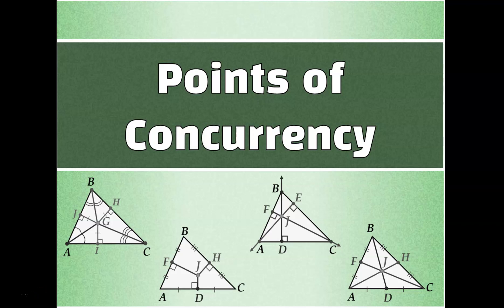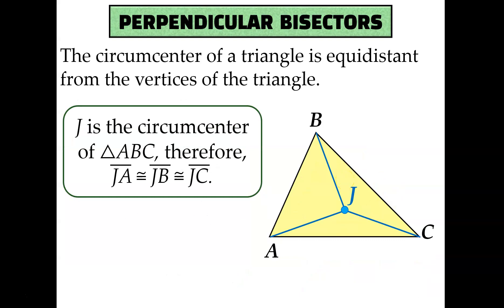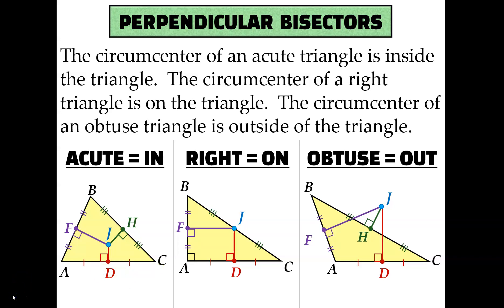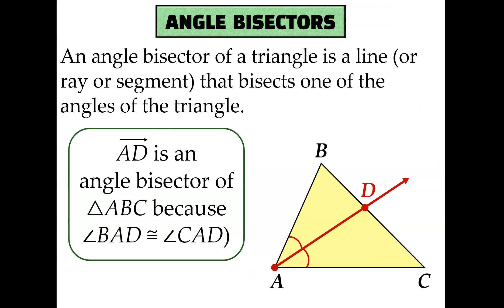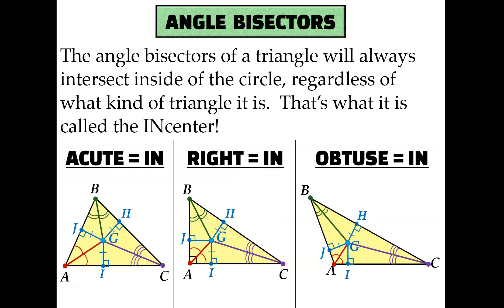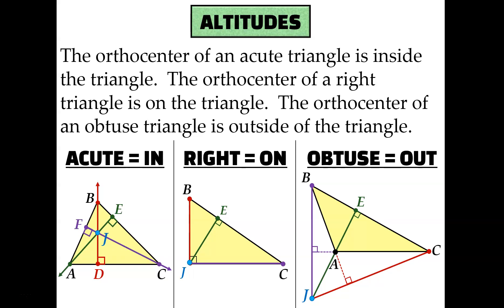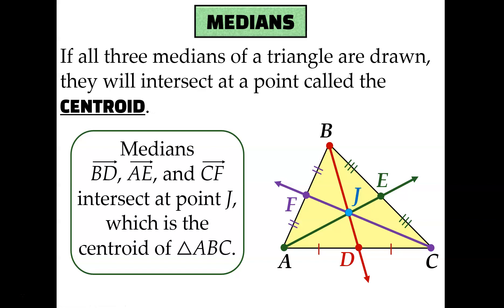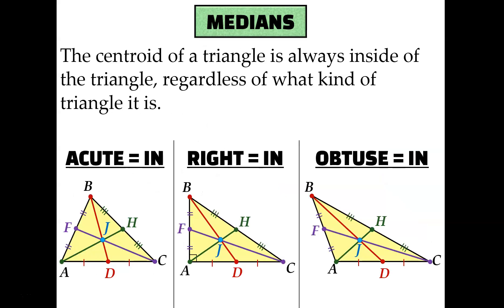Points of Concurrency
In this video, we will learn about orthocenters, circumcenters, incenters, and centroids.  These are the points of concurrency of altitudes, perpendicular bisectors, angle bisectors, and centroid.